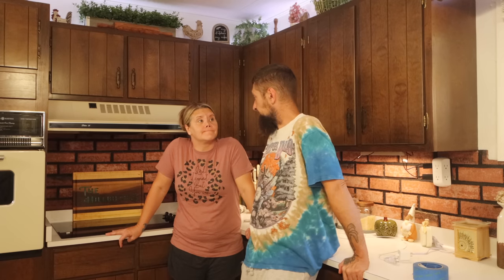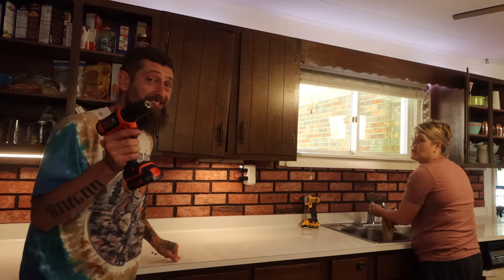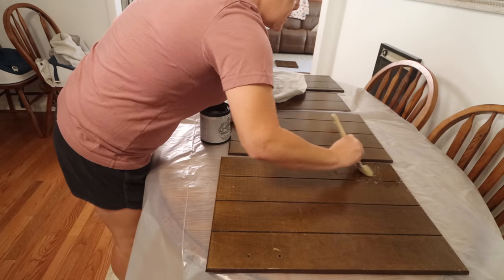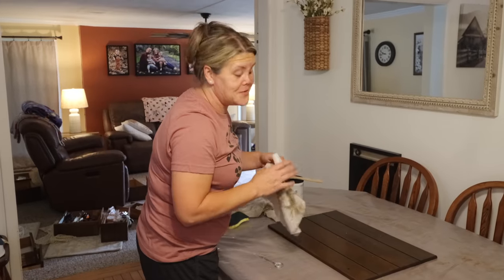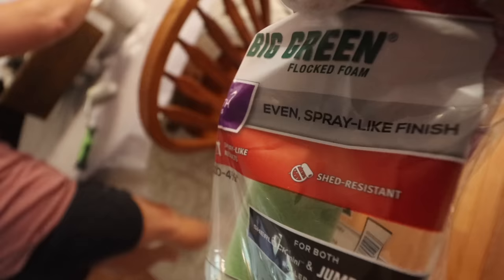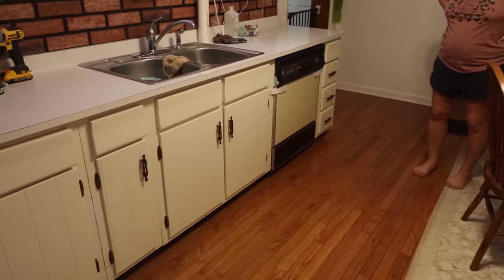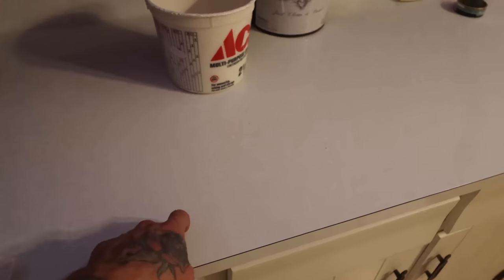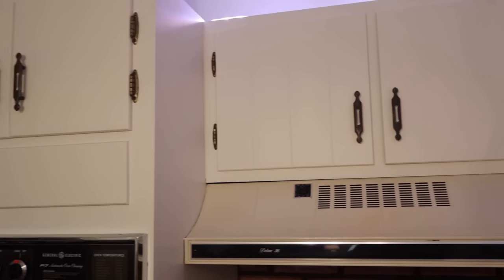We redone our kitchen for $200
Have you ever wanted to paint your kitchen cabinets? We redone our kitchen for $200 let us show you how. As always we want to thank you for being a part of our family. Never forget to stay positive, stay country, and stay true to your roots.